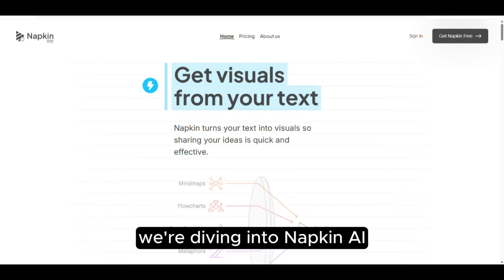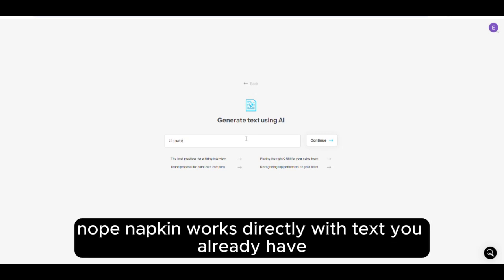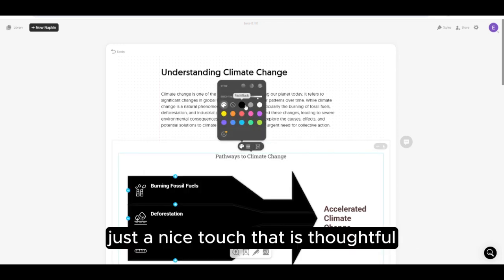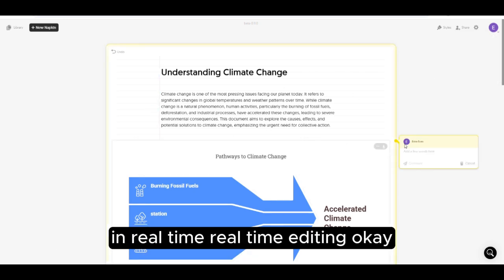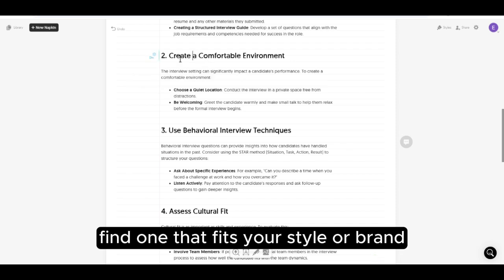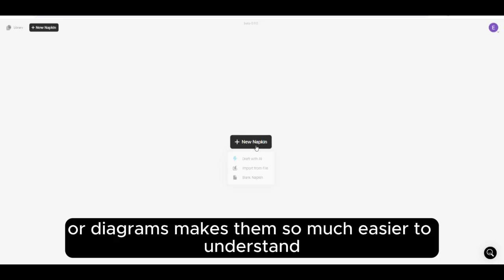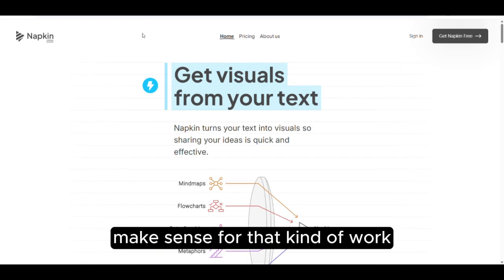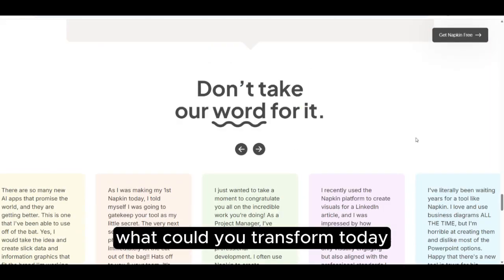Turn Text into Stunning Visuals in Seconds! | FREE AI Tool: Napkin AI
Perfect for blog posts, presentations, and social media!